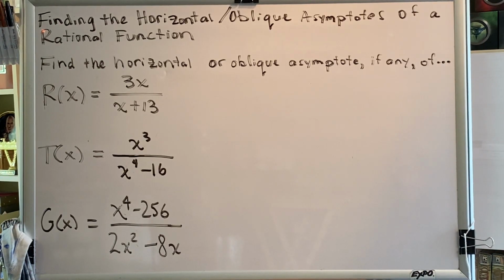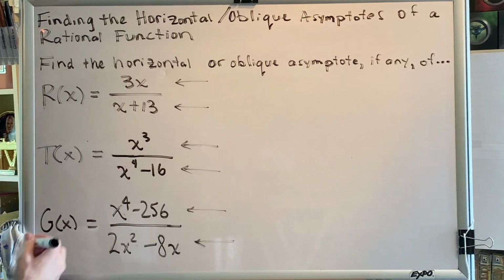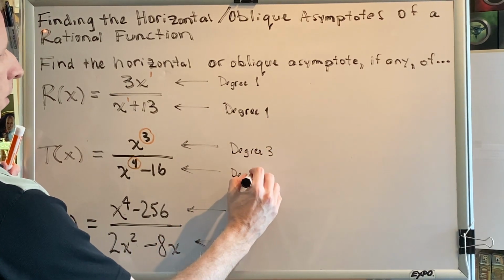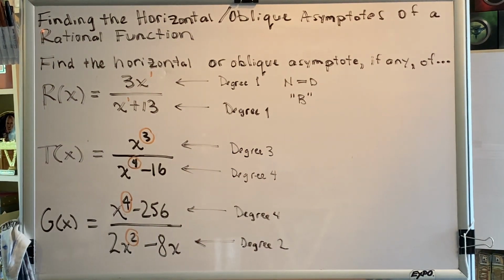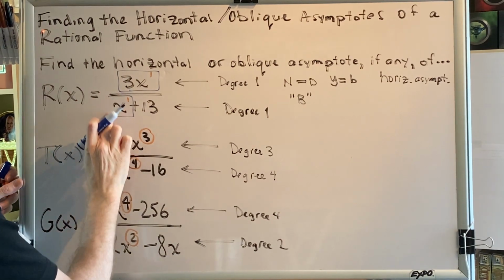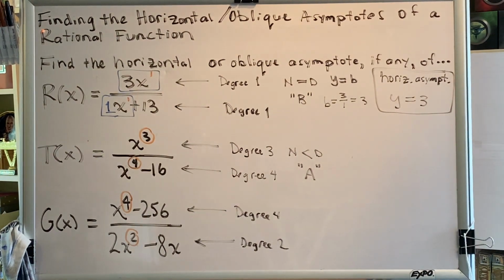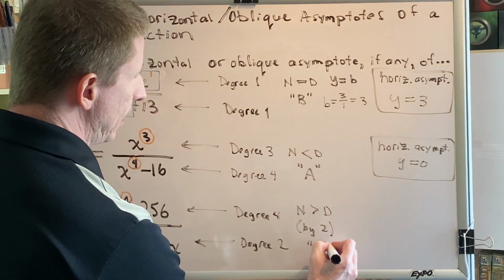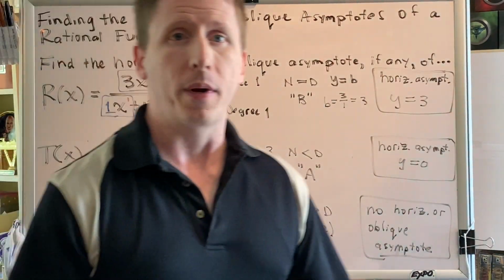Finding the Horizontal or Oblique Asymptotes of a Rational Function (Part 2)